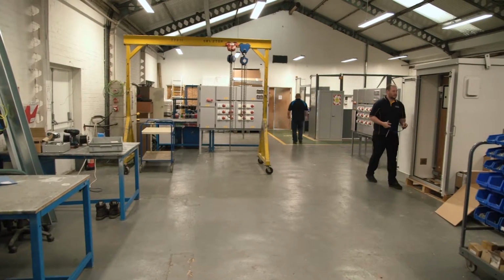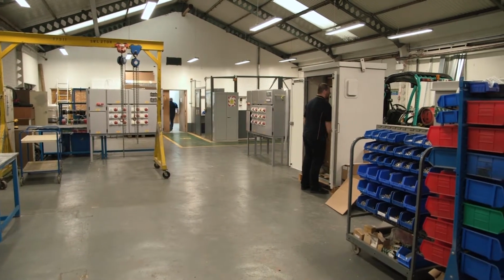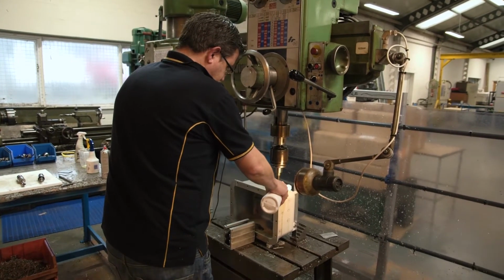Barrier Ex Ltd - Manufacturing and Construction Award Winner 2018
Barrier Ex manufacture and sell Hazardous Area lighting and enclosures, glass reinforced polymer (GRP) products, electrical engineering solutions and commercial and industrial LED lighting products.